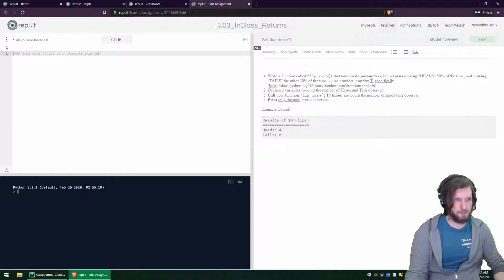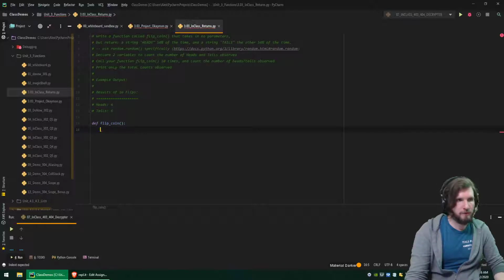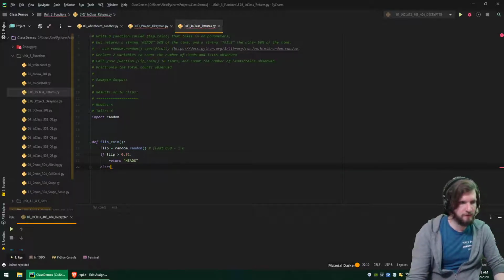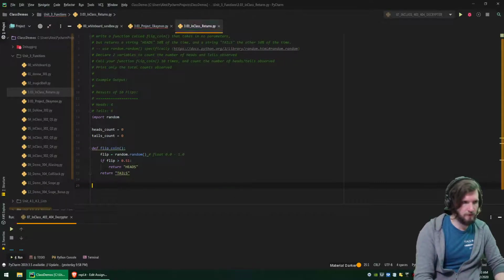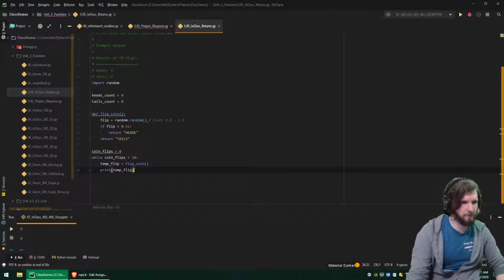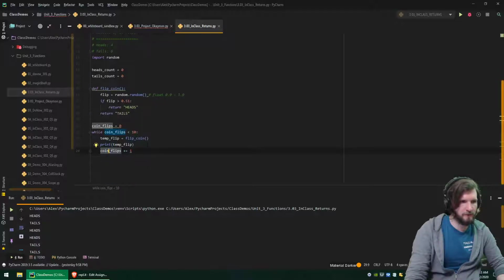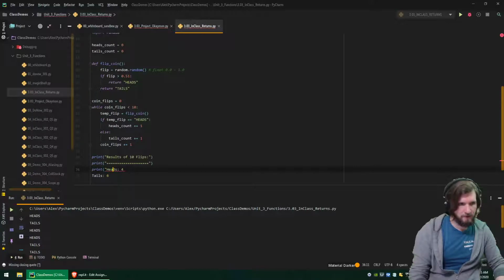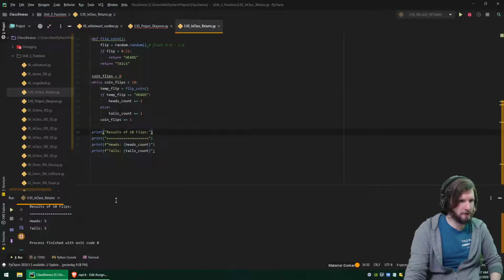TEALS Python - Unit 3.03 - Function Returns - In Class